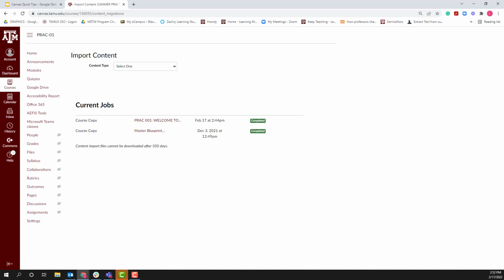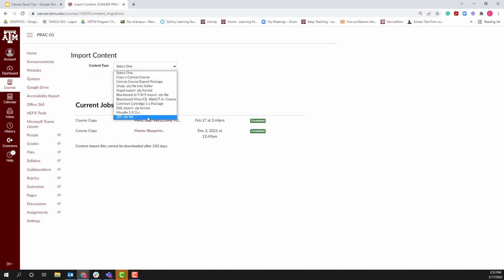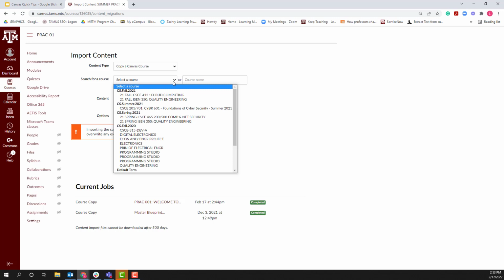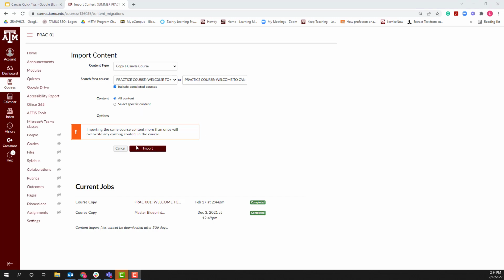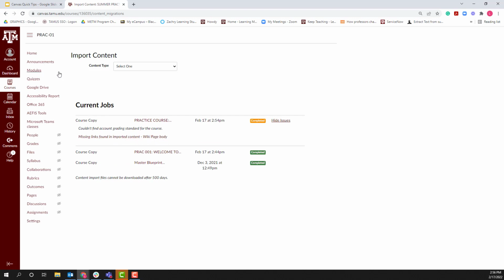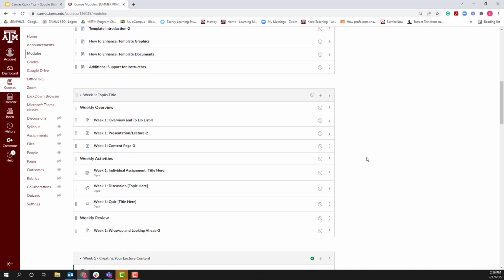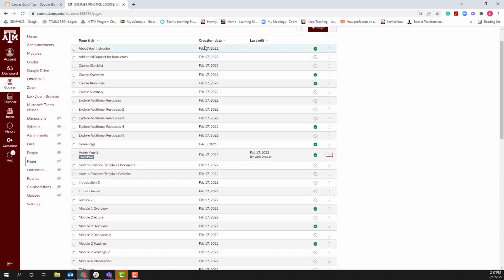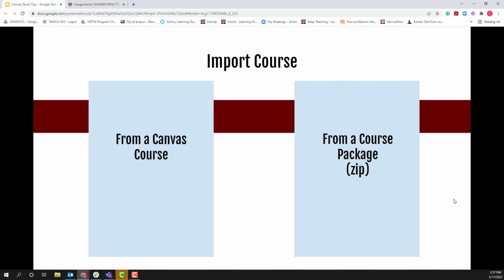Import Content into your Canvas Course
In this tutorial, you'll learn how to insert content from within either a Blackboard course or another Canvas course into an empty Canvas course.

Topics:
0:00 Introduction
0:16 Import Existing Content
0:49 Other Import Options
1:45 Select Which Content to Import
2:13 Job Queue
2:38 Review Content
3:10 Change Front Page
3:58 Check Assignments